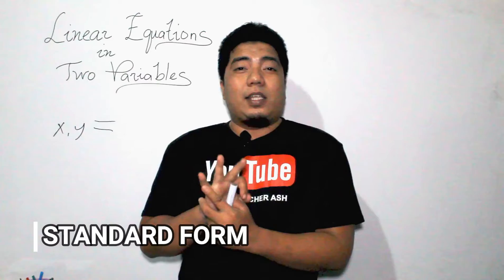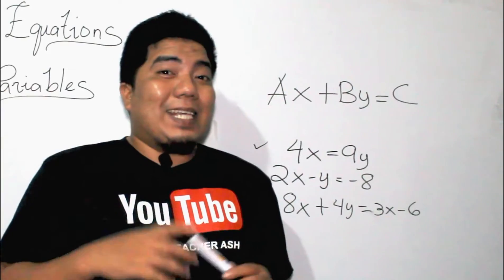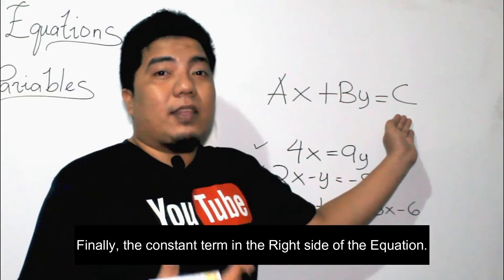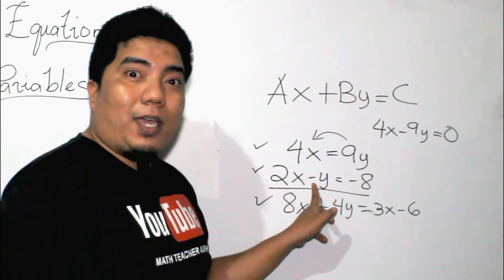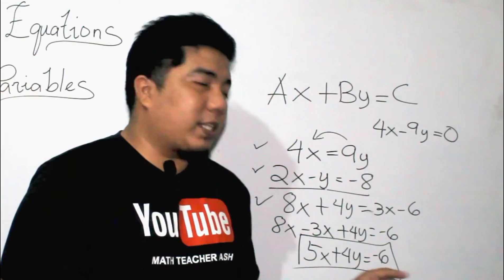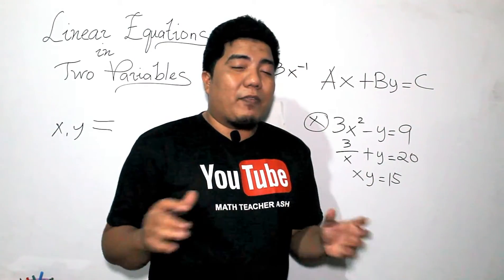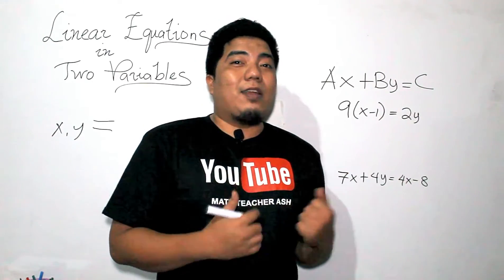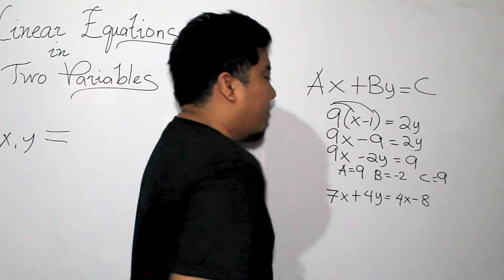Linear Equations in Two Variables Math 8 Week 5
This is an instructional video teaching students about the Linear Equations in Two Variables.

A lot of things how to transform equations in its Standard Form, Illustrations on Linear Equations in Two Variables and foundational topic for Slope of a Line